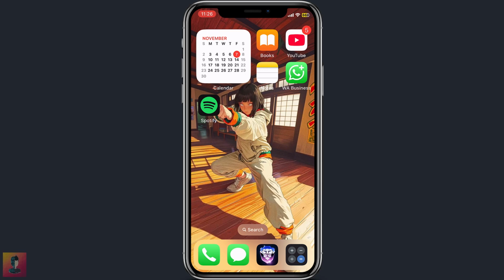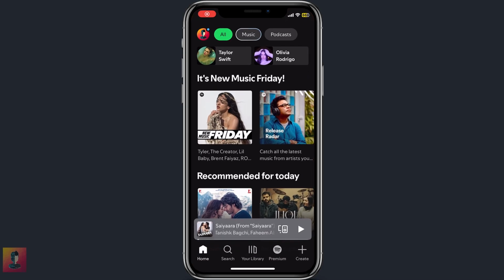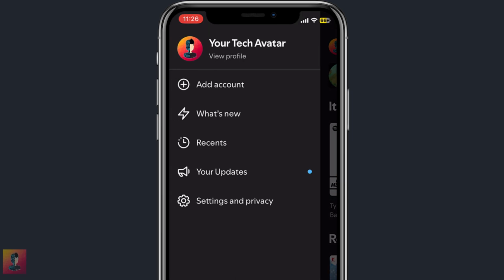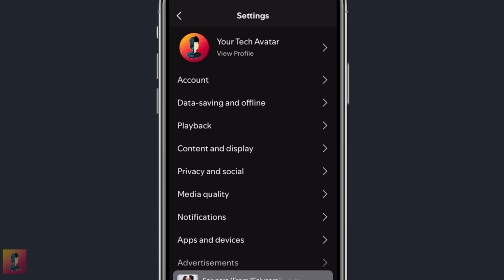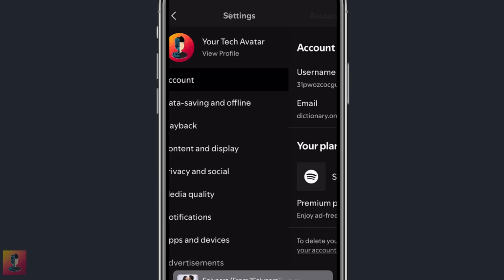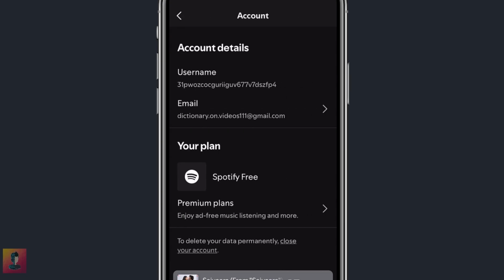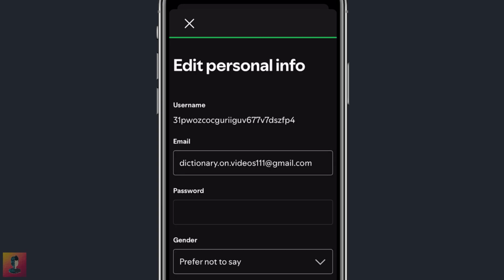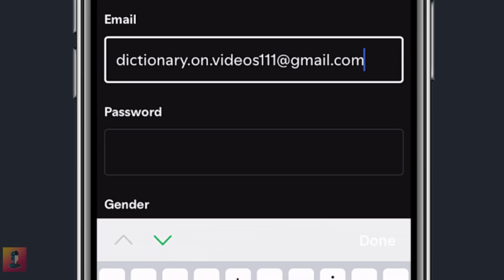How to Find Email on Spotify?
Having trouble finding which email is linked to your Spotify account? Don’t worry! Whether you’ve forgotten your login or just want to update your info, this guide will help you in seconds.